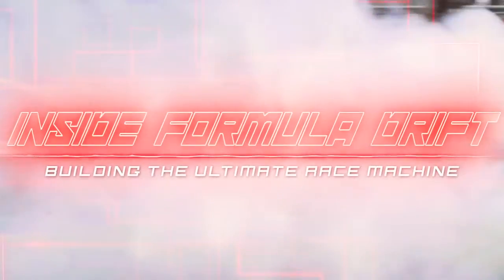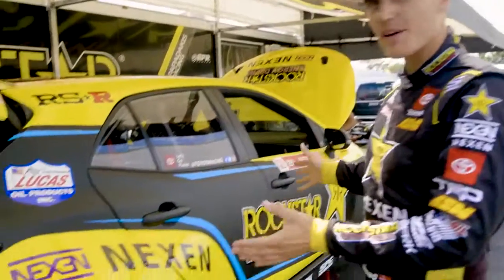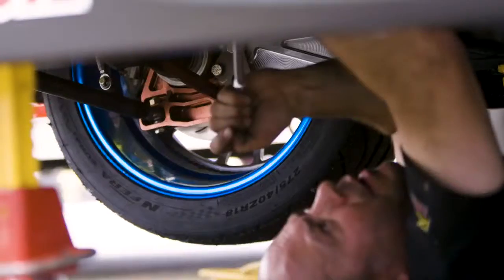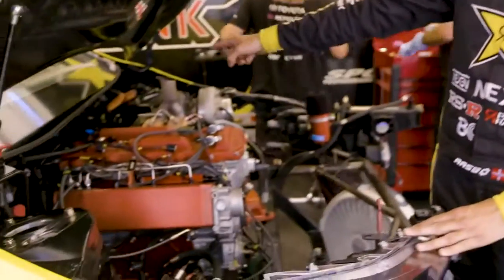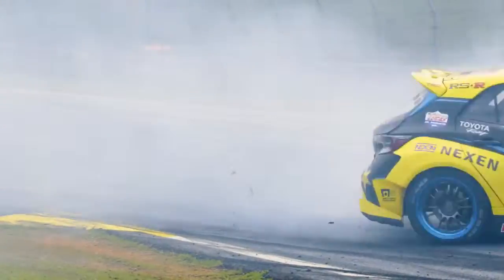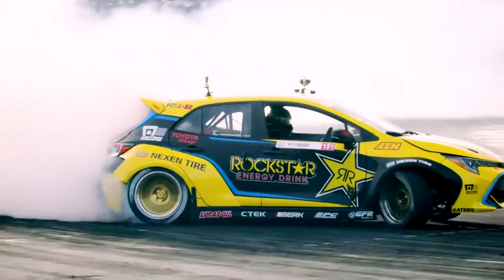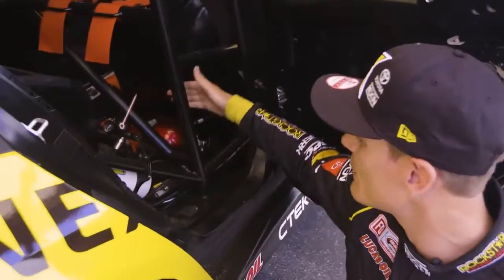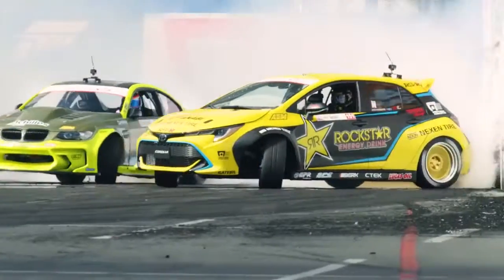01 An Inside Look of the Toyota Corolla Hatchback with Formula Drift Racing Driver Fredric Aasbø